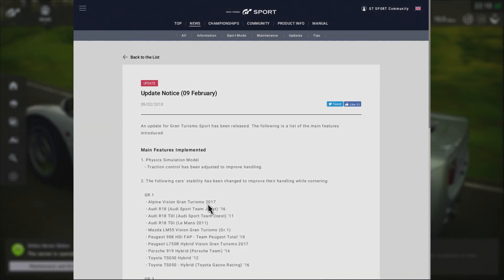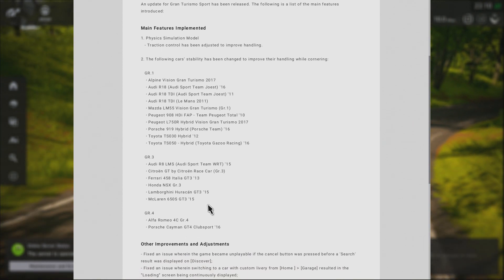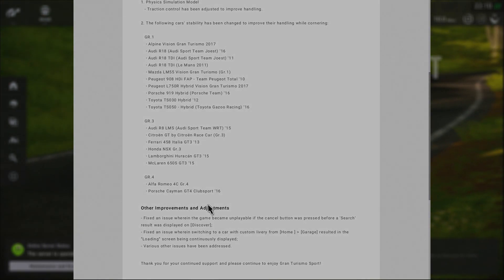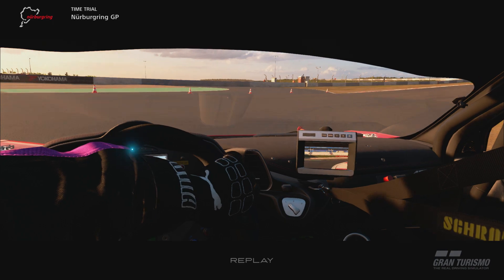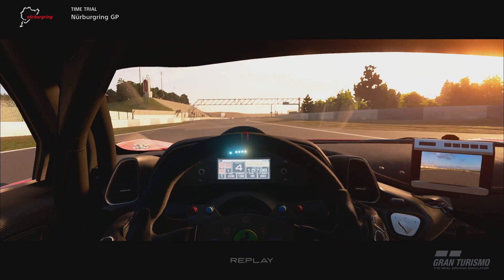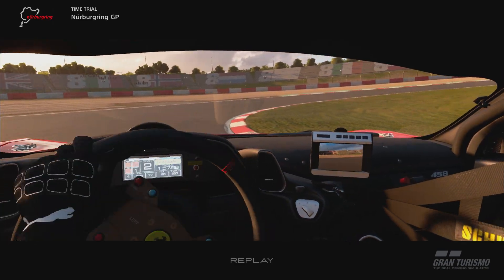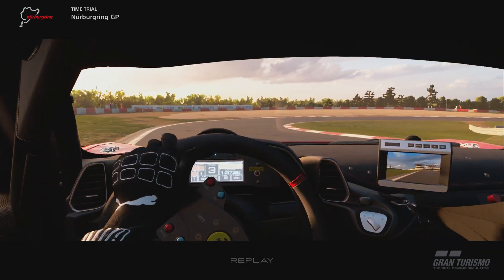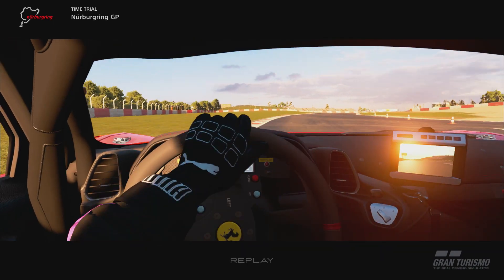Patch 1.12 - GT Sport